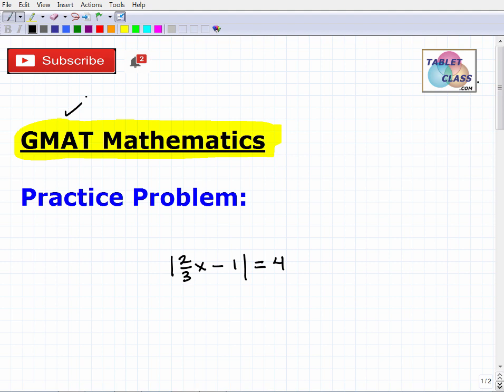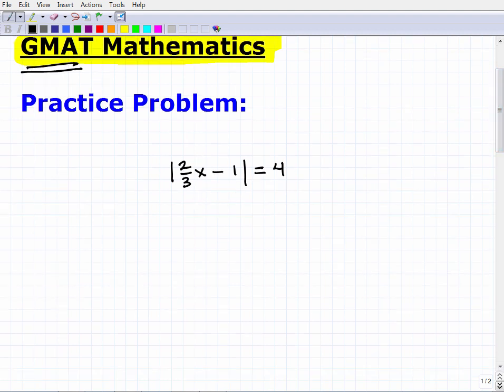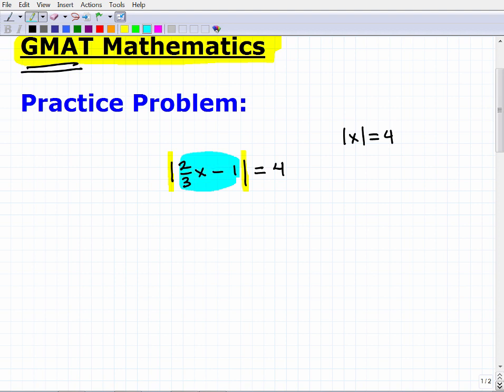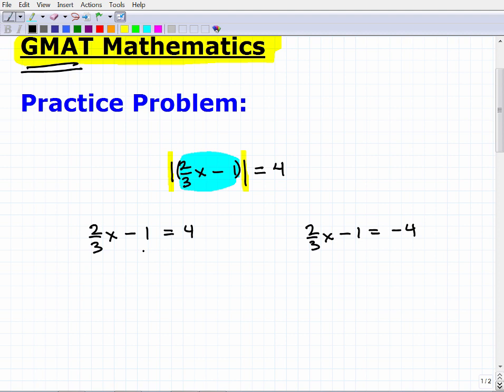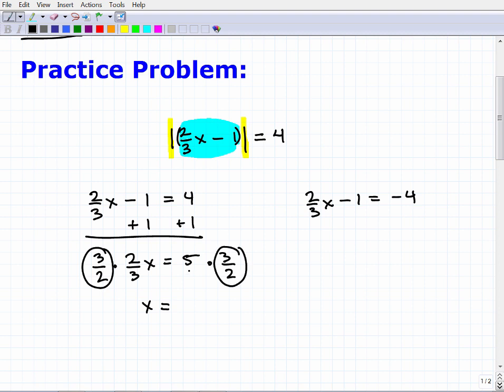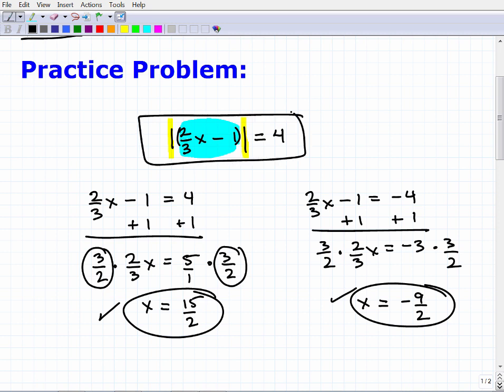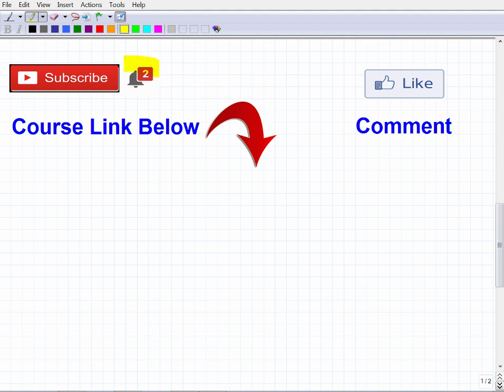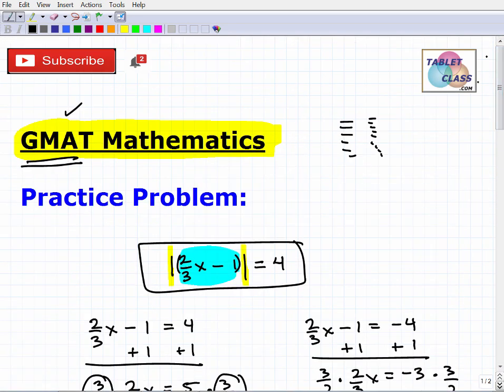GMAT Math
This GMAT math question will practice your knowledge in absolute value. The tutorial will go over the basics of solving an absolute value equation. If you need math help reviewing or practicing math for the GMAT Exam check out my GMAT Math Test Prep Course: